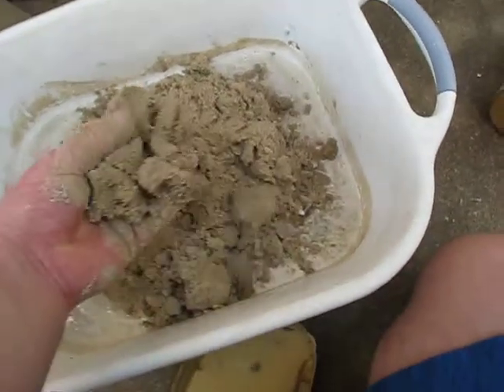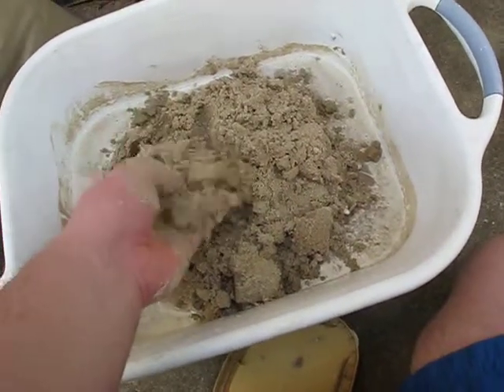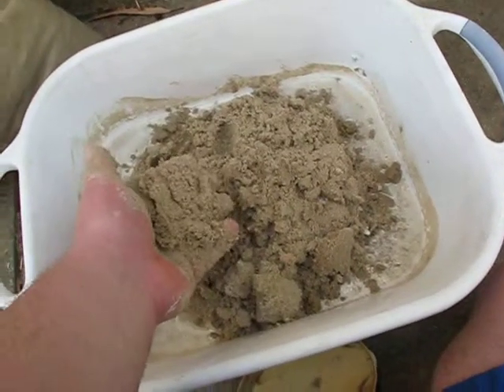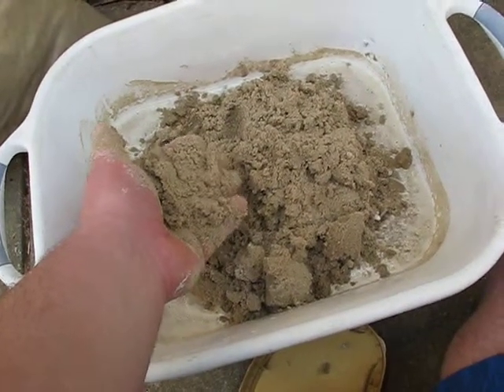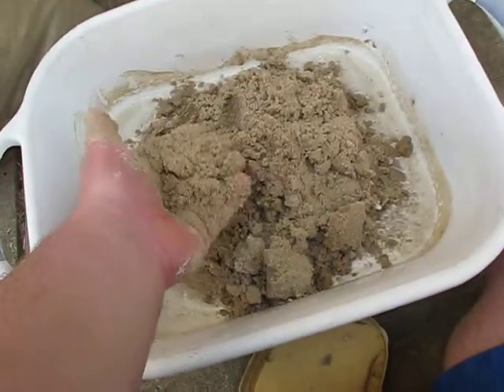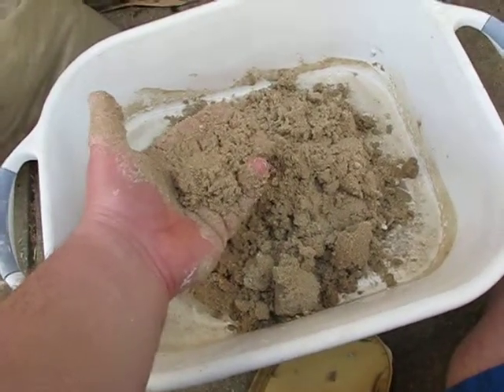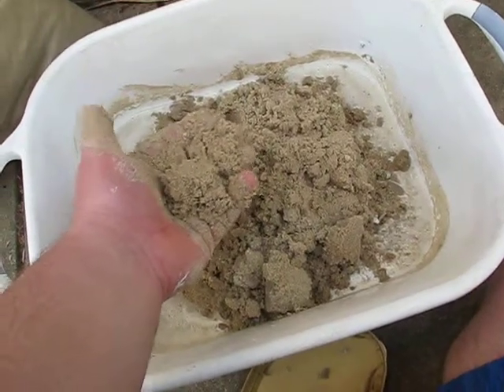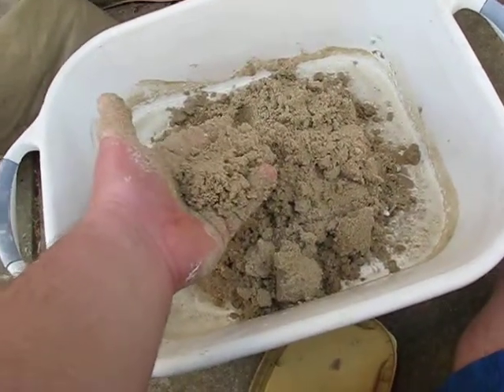The-CP-Chaulk / QUARTZITE-Sand-Experiments 'Begin' ... III